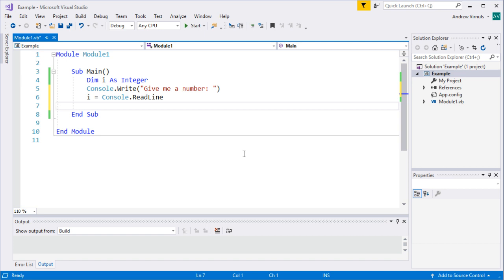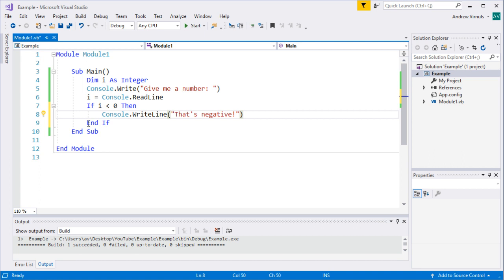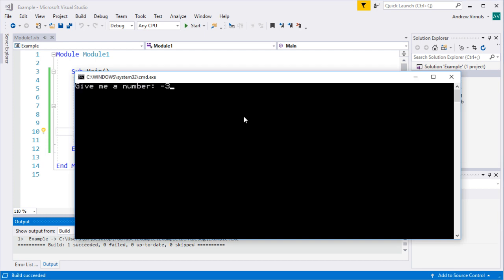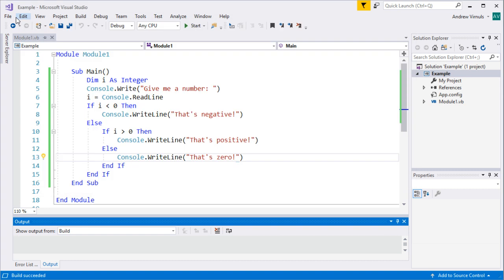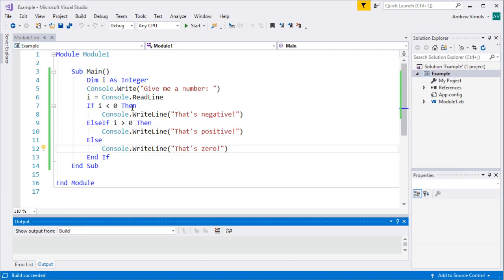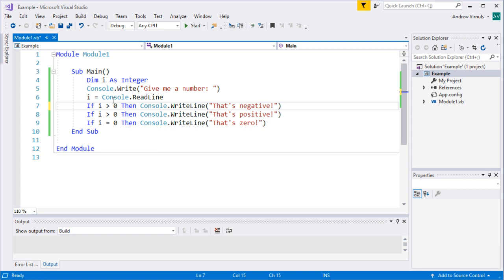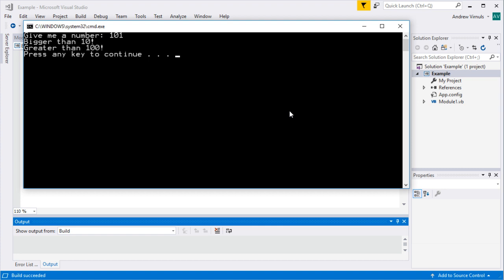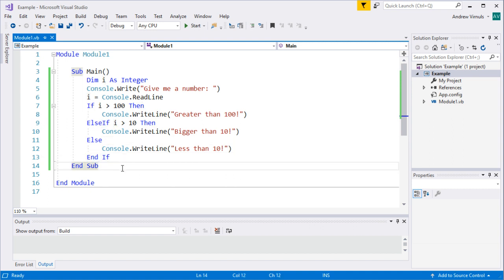Visual Basic - Using If to Make Decisions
An introduction to using If to make decisions in our program, including Else and ElseIf to display alternatives.

You can also see the resources for learning to program on the Computing and ICT in a Nutshell